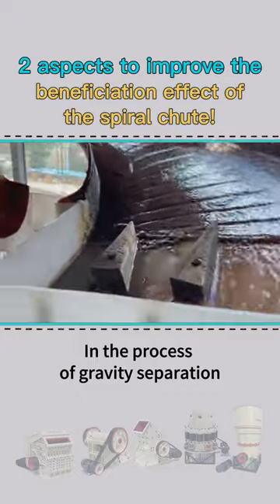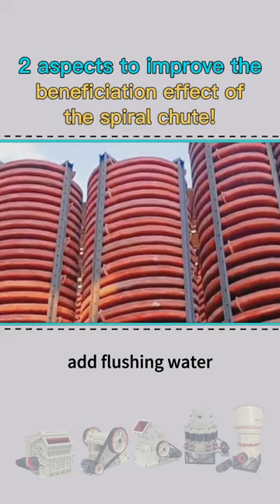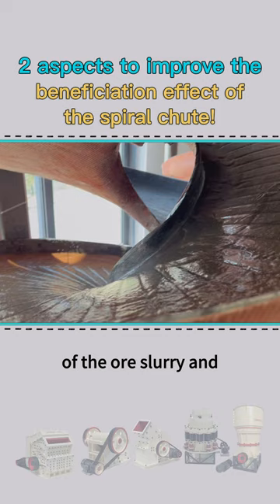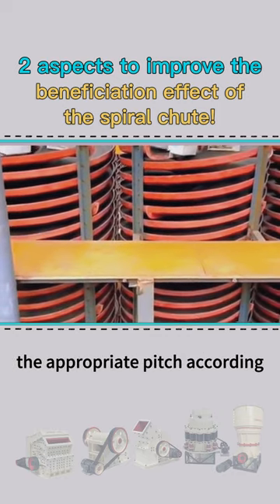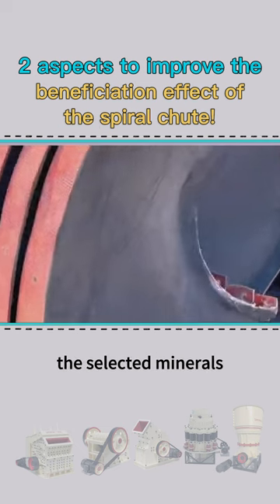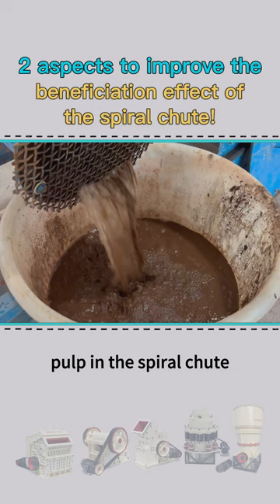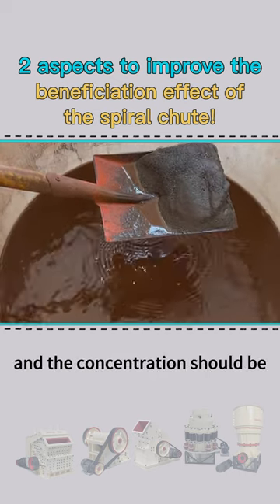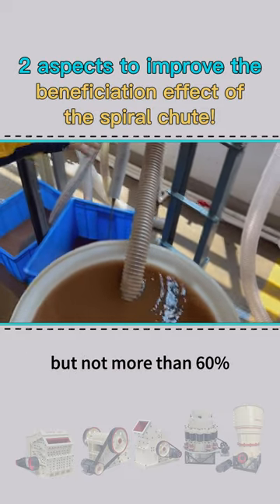The pulp concentration will affect the re-election effect of the spiral chute!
The concentration of pulp during roughing is generally 30-40%, and the concentration should be increased during beneficiation, but not more than 60%.
【Contact JXSC to get details and price】